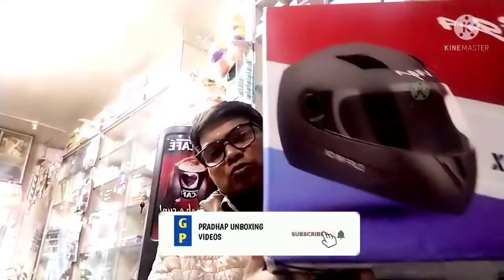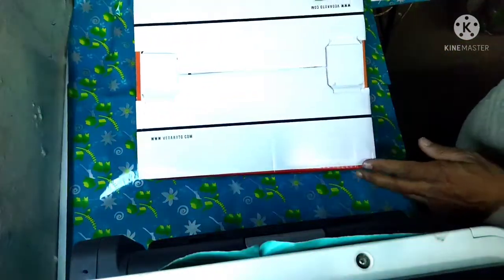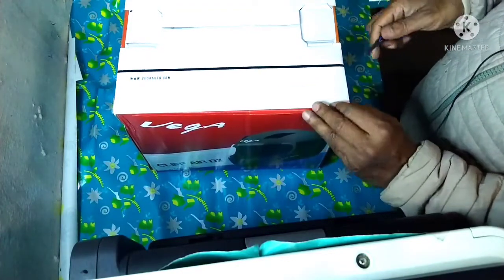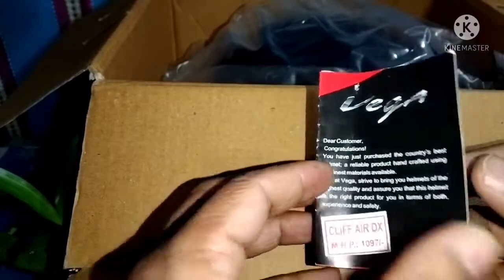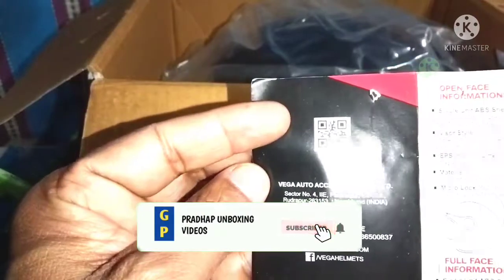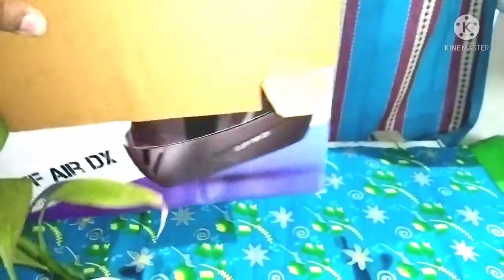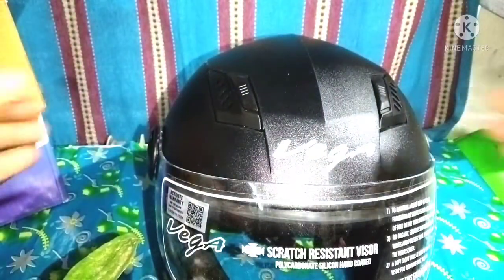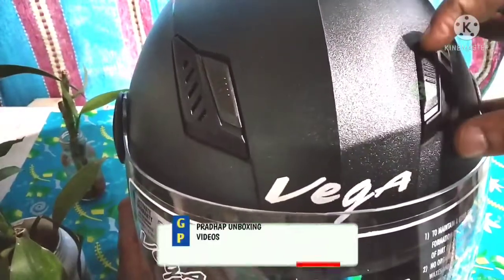Helmet review in tamil/Helmet price/Helmet unboxing in tamil/Vega helmet review tamil/Vega helmet